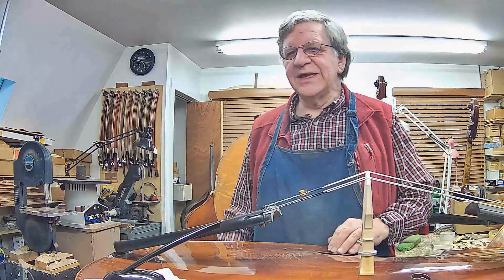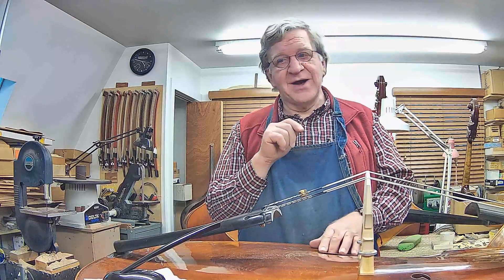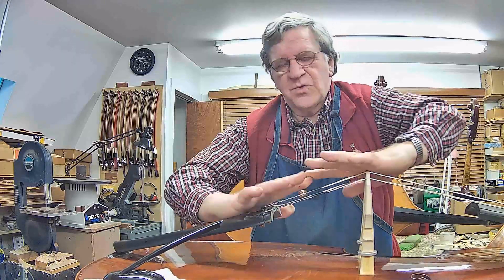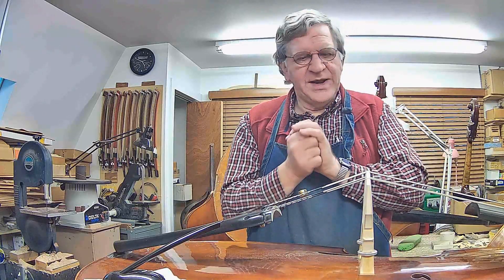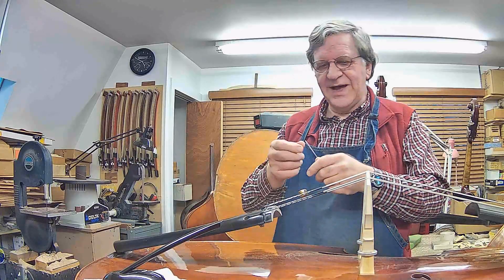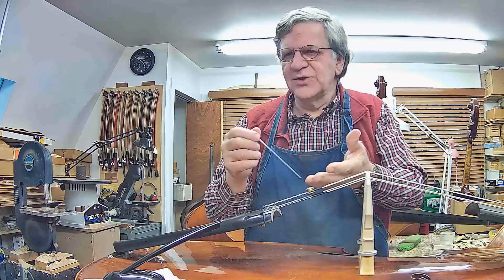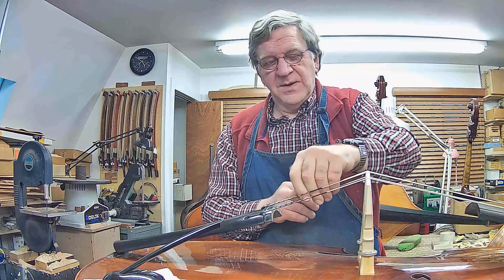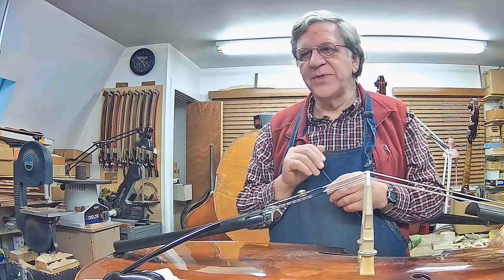Jay VandeKopple Wolf Tone and Fuhr Tube Video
The video demonstrates the process of using Fuhr tubes (thin glass capillary tubes) for tuning wolf suppressors. More info about the cause of the wolf tone can be found on my But a video really helps to clarify how the process works.